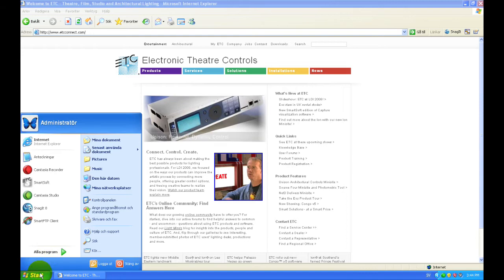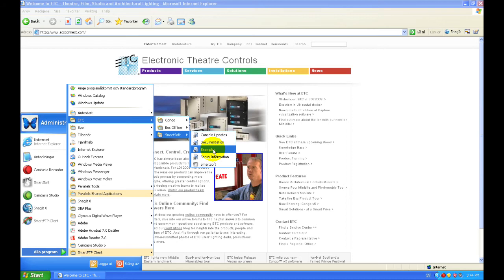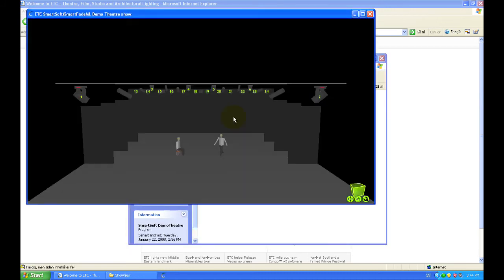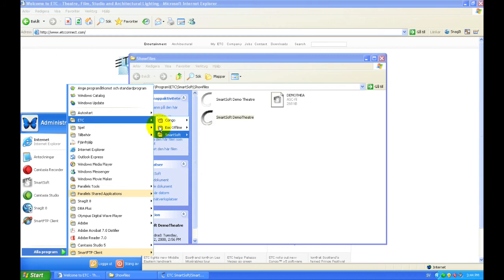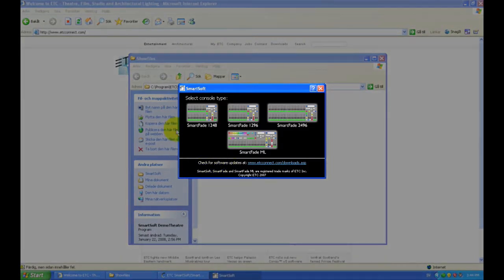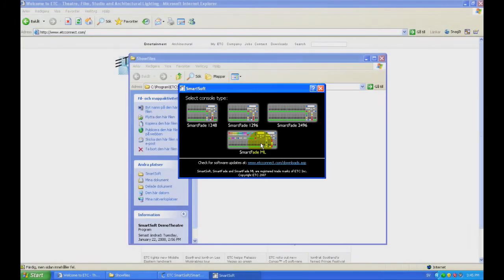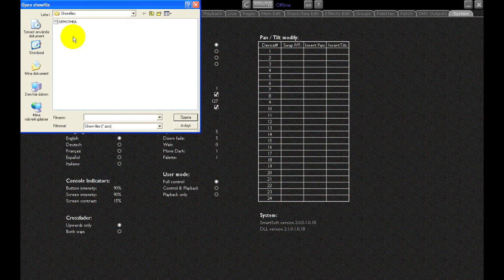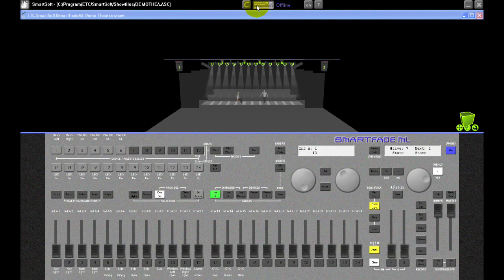SFML 04 Launching SmartSoft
For emergency technical assistance contact ETC Technical Services @:
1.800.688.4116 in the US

The SmartFade and SmartFade ML have been discontinued.
For support continue to contact ETC Technical Services as shown above.